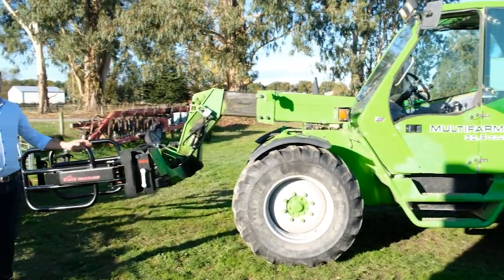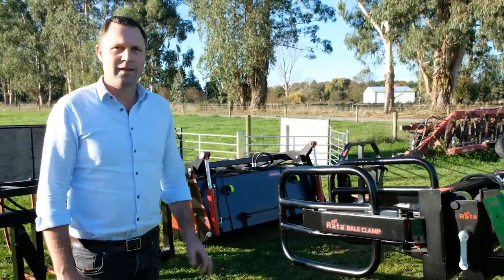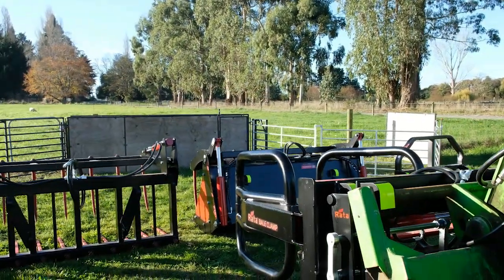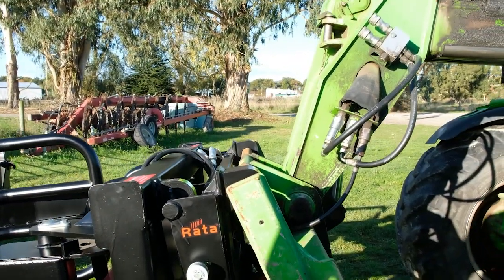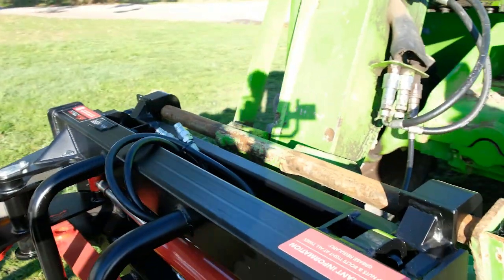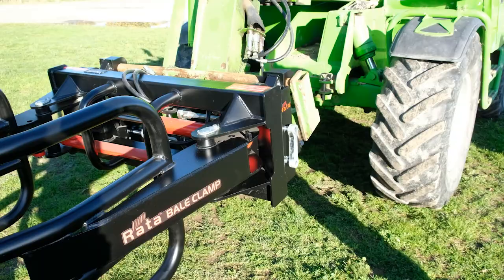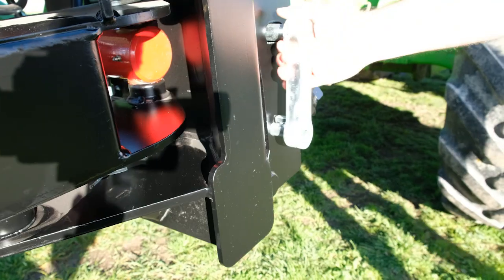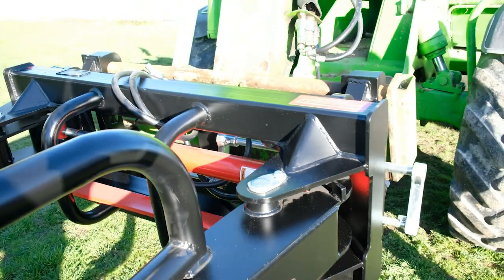Adaptors For Telehandlers & How It Works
Here at Rata we manufacture adapters to take a telehandler hitch across to a euro hitch. To help farmers that own a telehandler and want to use it on their eurohitch attachments.